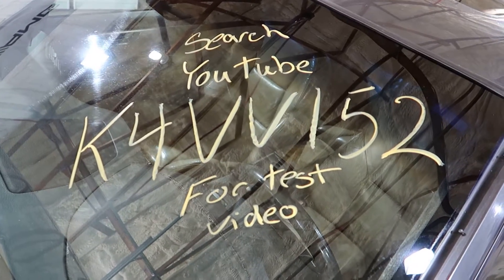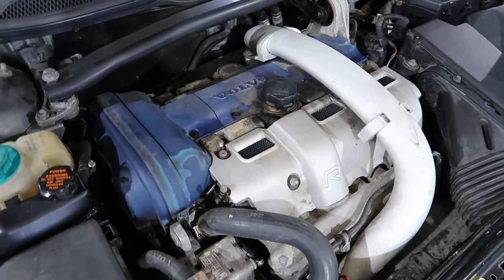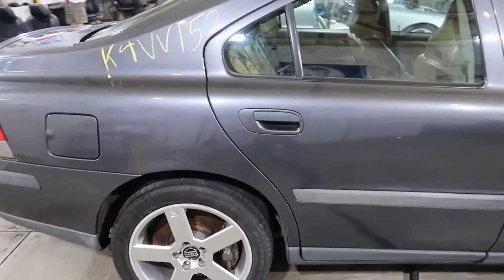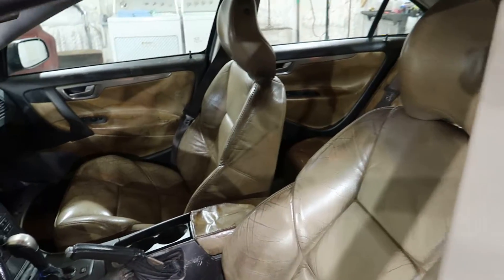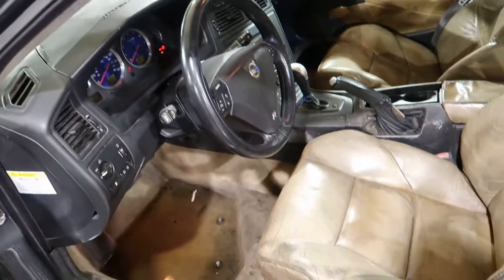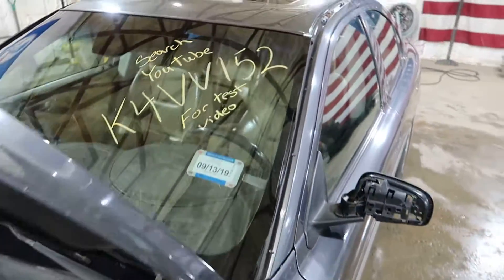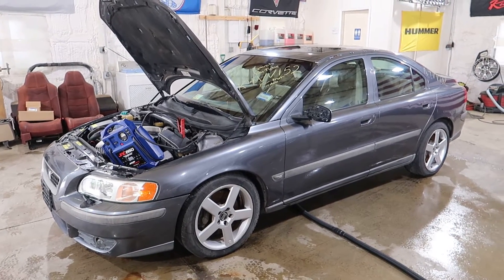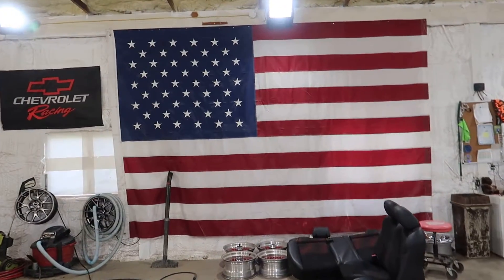K4VV152 2004 Volvo S60 R Test Video